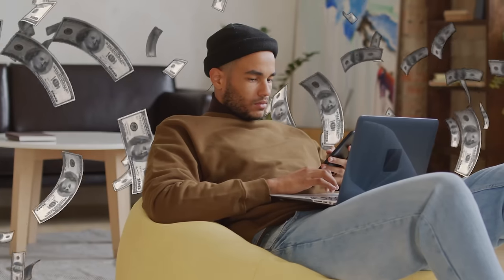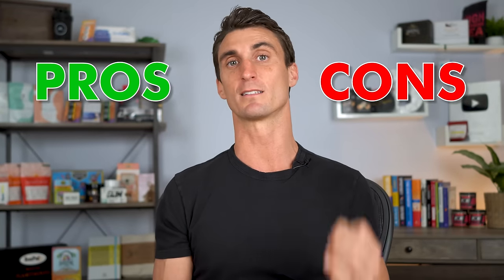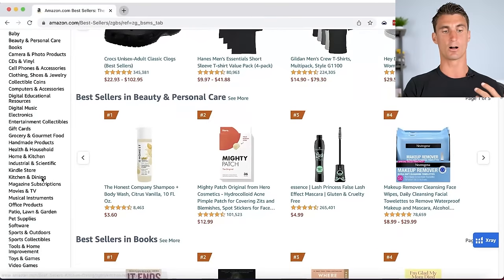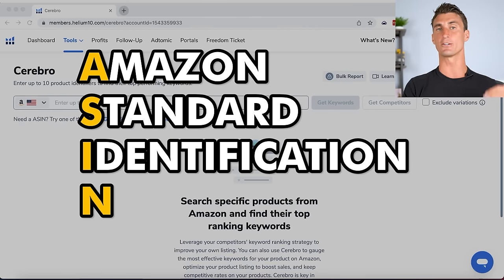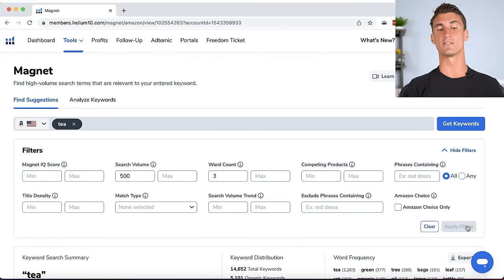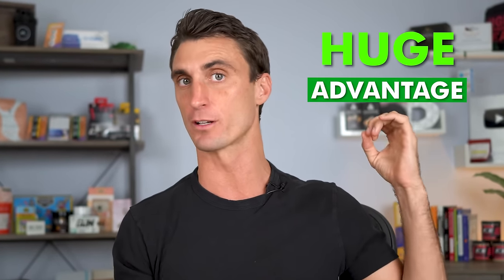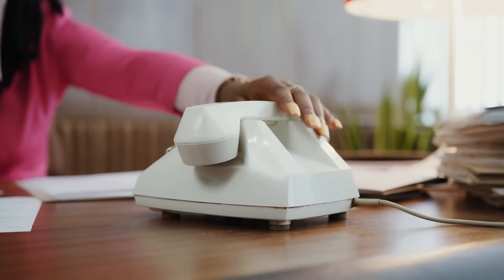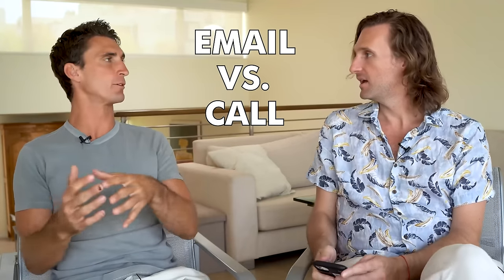Amazon FBA: Complete Step-by-Step Tutorial For Beginners 2024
In this complete and in-depth Amazon FBA tutorial, I show you step-by-step how to create a legitimate Amazon FBA business, and I use Rocket Tea, our new product, as an example! I also show you the results of the first 3 months of selling Rocket Tea on Amazon, including our revenue, all the costs, and our final profit. I also talk about the 3 biggest mistakes that new Amazon sellers make!

0:00 Introduction
0:30 How To Sell On Amazon
4:00 How Amazon works
6:30 Pros And Cons of Different Amazon Methods
10:50 Product Research
25:46 Find A Manufacturer
48:00 Design A Product
1:06:00 Setup The Business
1:15:00 Seller Account Setup
1:27:00 Brand Registry
1:43:00 List Your Product
2:03:00 Shipping
2:14:00 Launch
2:25:00 Amazon PPC
2:37:00 Rocket Tea Numbers